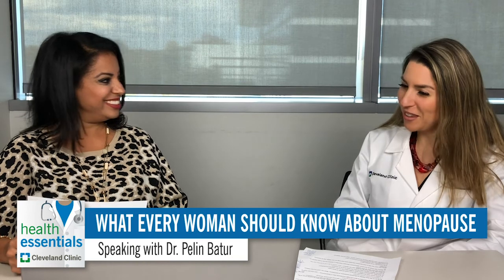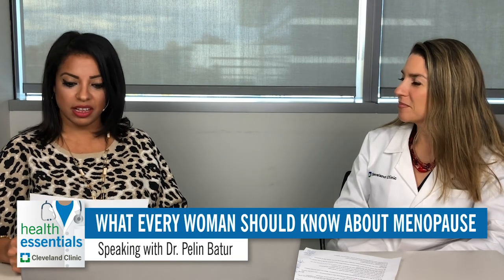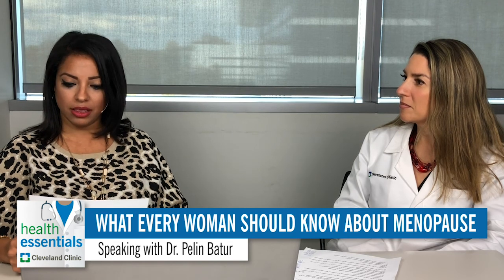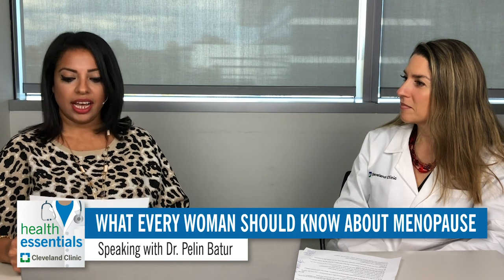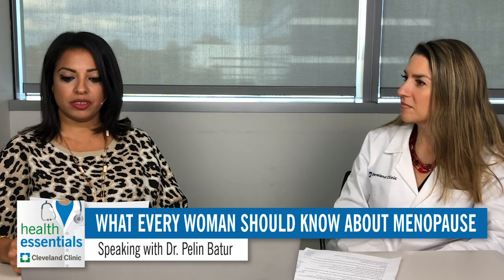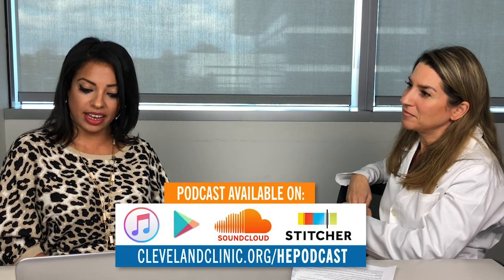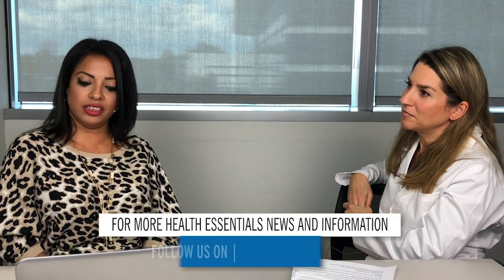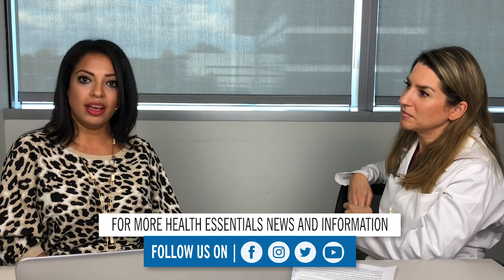Navigating 'The Change': What Every Woman Should Know About Menopause | Pelin Batur, MD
How do I know menopause is coming? Will I gain weight? Will I need to take hormones? And is there anything I can do about those annoying hot flashes? Women’s Health Specialist Pelin Batur, MD, walks us through what to expect.